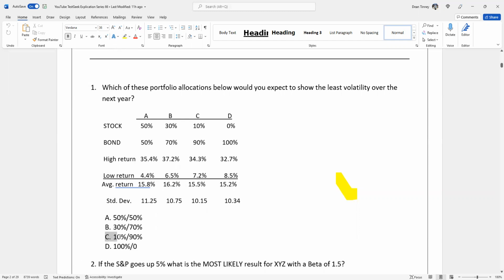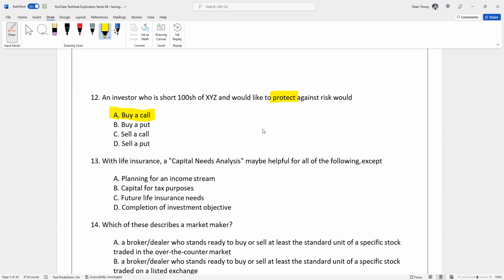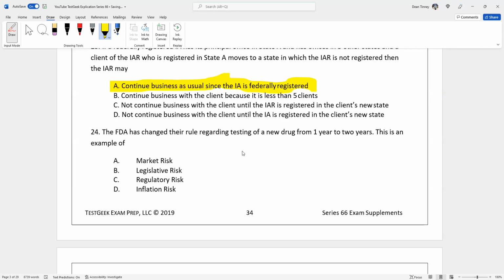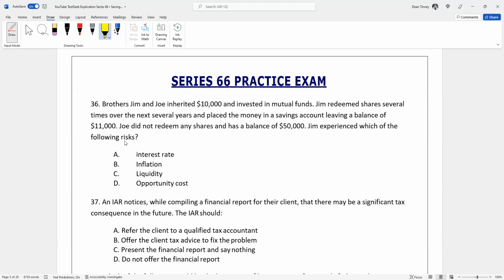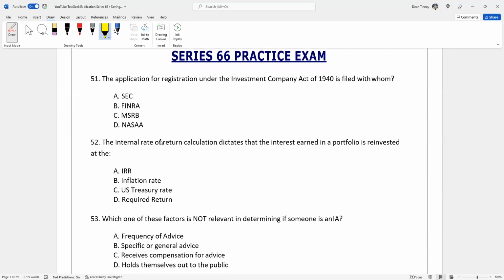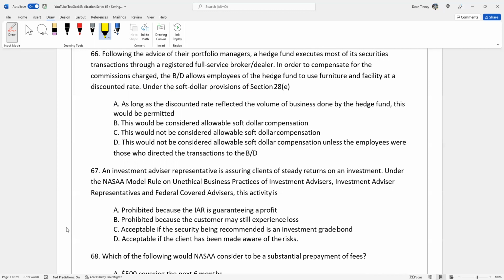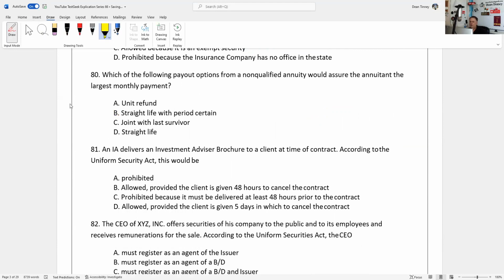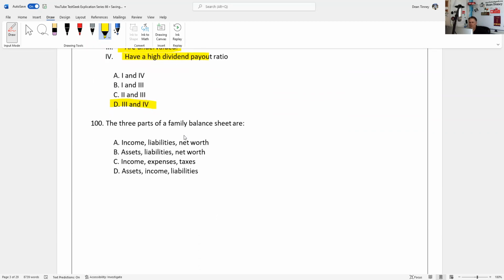Series 66 Exam Prep Practice Test 2 TestGeek EXPLICATED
Time stamps:
00:00 Introduction
4:04 Standard deviation
5:00 Beta
6:07 Time value of money
6:50 Arithmetic mean
7:43 Negative correlation
8:49 Efficient market hypothesis
9:40 Modern portfolio theory and the efficient frontier
10:18 Treasury bond
11:42 Price of a bond based on yields relationship
13:13 Volatility of bonds with interest rates
14:39 For profit or income sell the option contract
16:00 For protection buy the option contract
16:53 Capital needs analysis
18:20 Market maker
20:20 American style exercise versus European style exercise
20:52 Forms of business ownership
22:00 Present value
22:30 Bottom up fundamental analysis
23:13 Renewal date for registrations is December 31
23:52 Entire universe of selections
24:41 Federally covered Investment Advisor Representative
26:22 State covered investment advisor
27:33 Federally covered investment advisor
28:41 Regulatory risk
29:55 Covered call
30:14 8K
31:20 Total return
32:20 Federally covered investment advisor
32:56 Customer orders are filled first
34:50 Parties with adverse interest to a pension plan
35:43 Index fund
37:06 Foreign stock for diversification through negative correlation
38:22 Surrender of whole life policy
39:06 Policy loan
39:36 Tax efficiency of an index fund
39:50 Opportunity cost
40:45 Referral to accountant or attorney
41:50 Head of household
42:08 Money market
42:55 Modern portfolio theory
43:42 What is and is not a sale under the Uniform Securities Act
44:38 Time horizon of the retirement portfolio
45:31 Third party solicitor
46:50 Future cash flow from a bond
47:27 What is not a person under the Uniform Securities Act
47:50 Agent of a broker/dealer
48:28 Equity index annuity
49:40 Trustees as fiduciary
50:50 Efficient market hypothesis
51:16 S corporation and a general partnership
52:17 Registering a mutual fund with the SEC
52:38 Internal rate of return
53:14 ABC test
53:50 Purpose of tangible assets in diversification
54:12 Renewal of registrations is December 31
54:48 Notification if below net worth requirement
55:20 IAR of federally covered IA registers in state if they office in state
56:49 IAR as trustee
57:15 Agent of broker/dealer
58:15 Net capital of broker/dealer
58:55 Net worth of home state
59:18 Federally cover IA
59:57 Unethical behavior
1:01:04 Agent of the issuer
1:02:15 IAR of federally covered IA
1:03:04 Soft dollar compensation
1:04:36 No guaranteed returns
1:08:15 Prepayment of fees
1:07:55 Exempt transactions
1:07:55 Less than 3o seconds
1:08:38 Email communications
1:09:33 Present value
1:10 Sell stop
1:11:00 Mean, median. mode
1:12:18 Investment Policy Statement ERISA
1:13:26 Educate customer about recommendation
1:14:34 Liquidation in bankruptcy
1:15:05 Remainderman
1:15:27 Exempt transaction if sold to institutional investor
1:15:58 Life only provides largest monthly payment
1:16:27 Delivery of brochure and free look
1:17: 00 Agent of the issuer
1:17:28 Material non public information
1:17:44 Assignment of investment advisory contracts require client consent
1:18:38 Third party instructions
1:19:24 borrowing from customers
1:20:12 Balance sheet calculations
1:20:57 Splitting commissions
1:21:34 LLC versus S corporation
1:23:00 After tax funding of a non-qualified retirement plan
1:23:18 Unsuitable for IRA
1:23:56 Receipt of a third-party check
1:25:02 Time value of money
1:25:40 Investment policy statement
1:26:02 Testamentary trust
1:26:21 Client statement of cash flow
1:26:41 Step up of cost basis
1:27:45 Value investment style
1:28:05 Balance sheet calculations